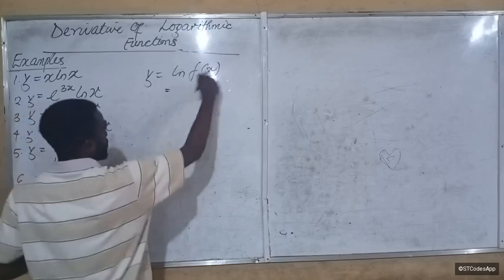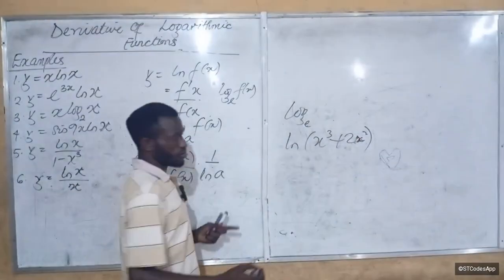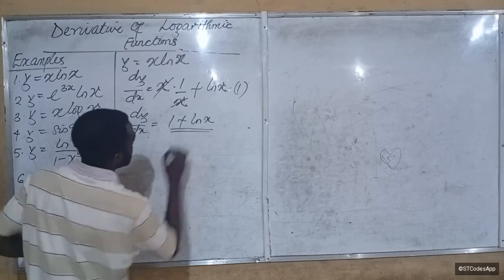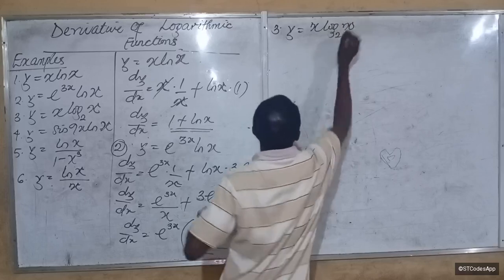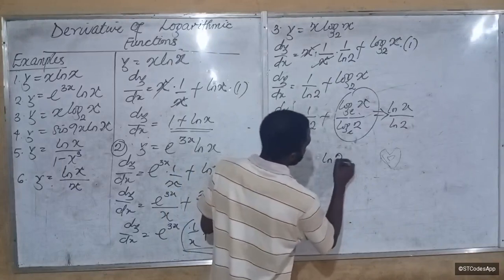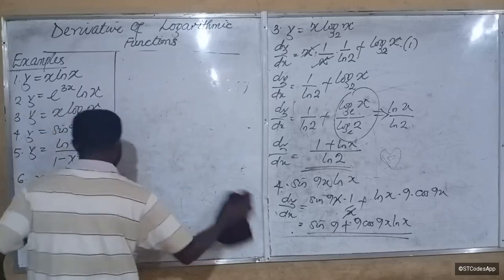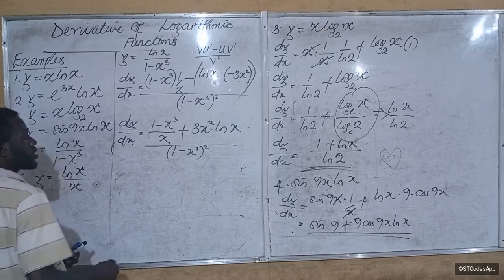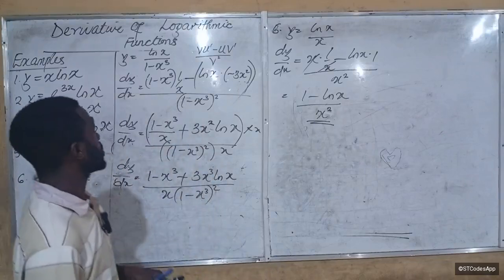Derivative of Logarithmic Functions | ln(x), logₐ(x) & Worked Examples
Derivative of Logarithmic Functions | Step-by-Step Explanation 📘
In this calculus lesson, we dive into the differentiation of logarithmic functions, breaking it down into simple rules and worked examples.

You’ll learn:

The basic derivative of log functions (d/dx [ln(x)] and d/dx [logₐ(x)]).

How to differentiate logarithmic expressions combined with polynomials, products, and quotients.

Step-by-step worked examples to strengthen understanding.

Applications of logarithmic differentiation in solving exam problems.

This lesson is perfect for students preparing for JAMB, WAEC, NECO, Post-UTME, A-Level, and University Calculus, and it makes one of the most important calculus topics easy to master.